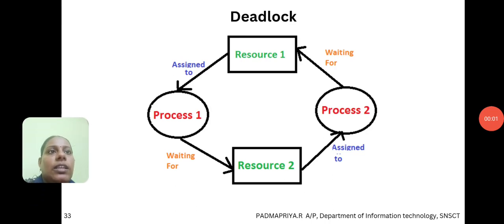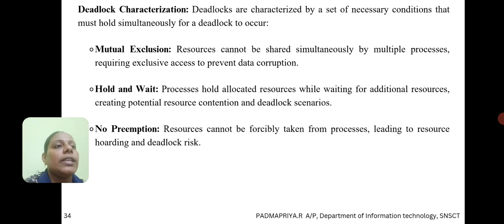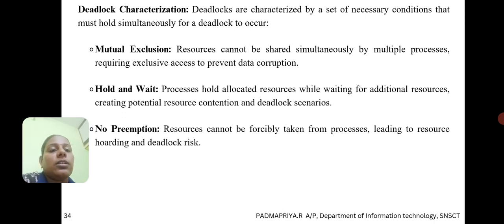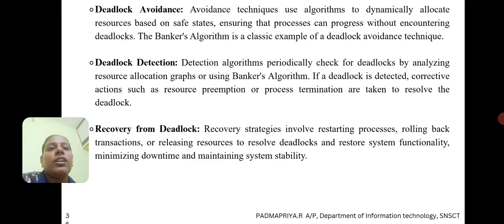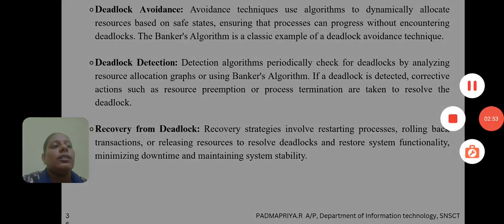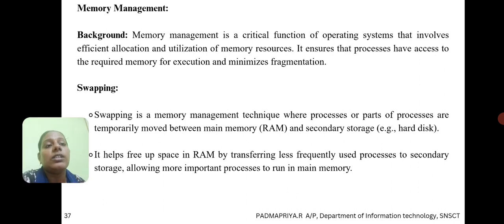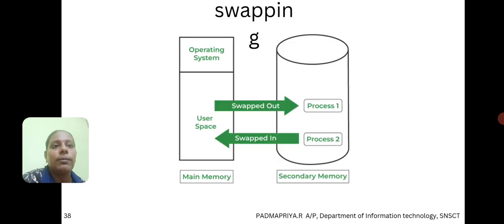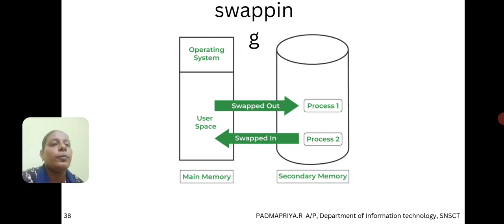OS PROCESS SCHEDULING